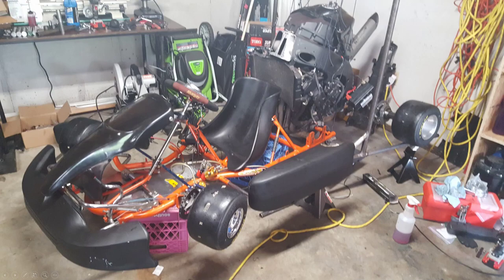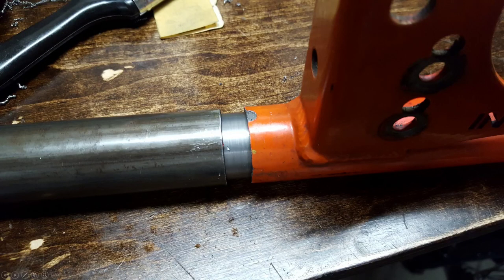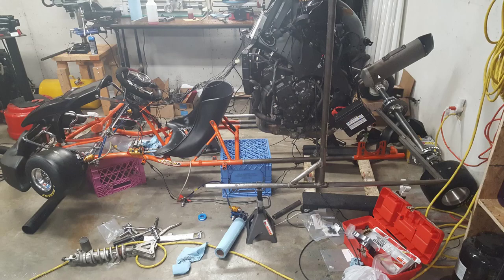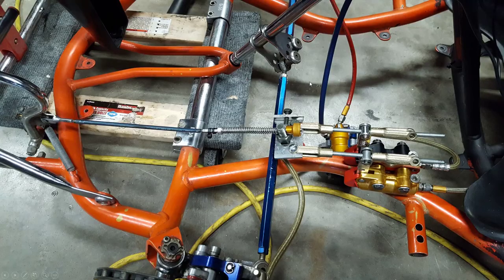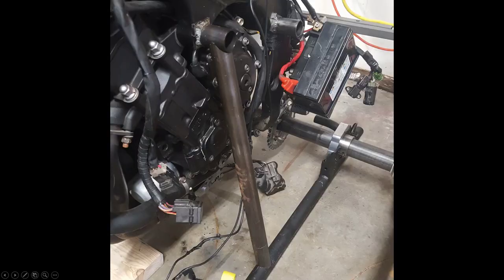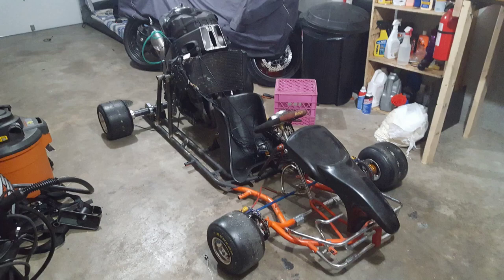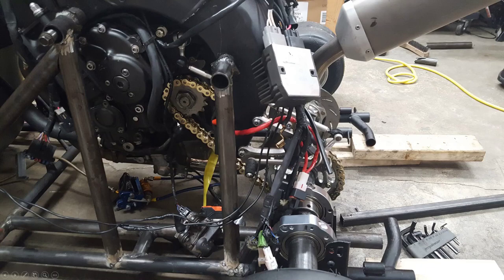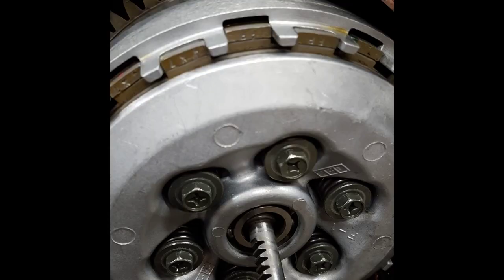How to make a 1000cc Shifter Kart-Part 2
In this video I narrate how I made the R1 shifter kart. This is separated into 3 videos. I apologize for all of the "ums" and plan on doing a better video in the future.